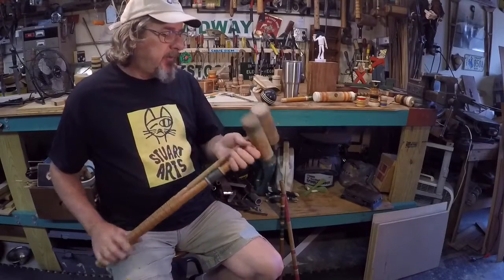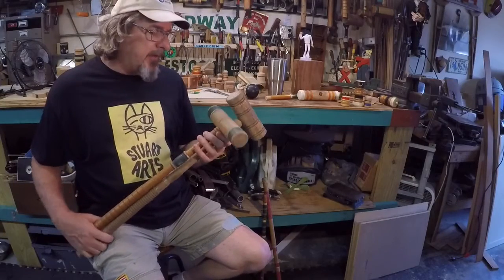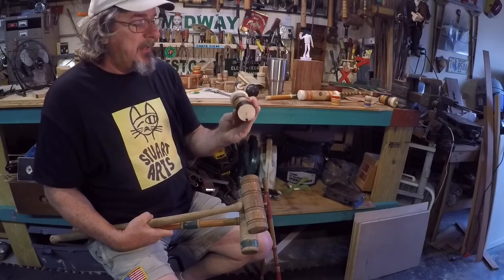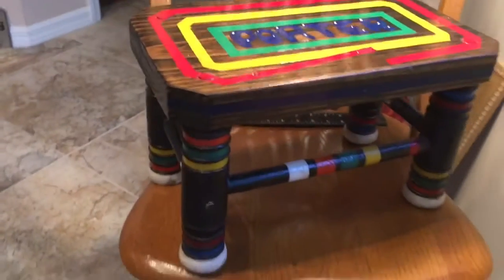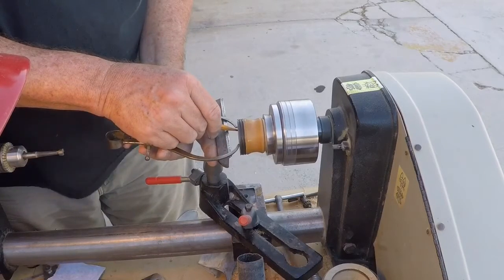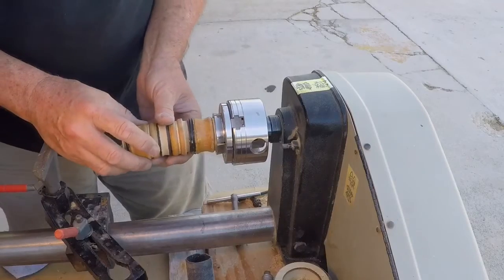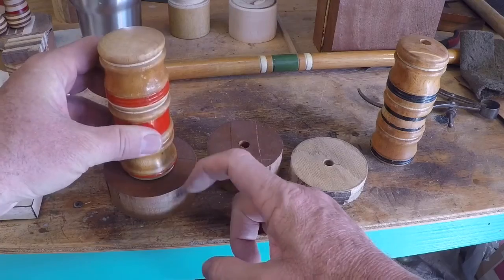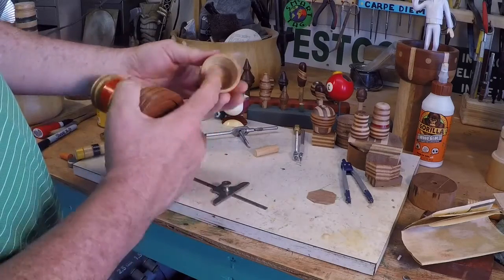Repurposing Old Croquet Sets - Stuart Arts Episode 58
I always buy old croquet sets because I like the wood elements. Here I show a few of the things I've done with croquet parts.